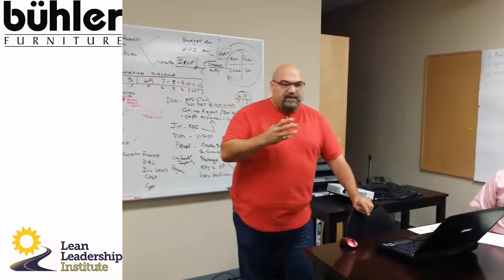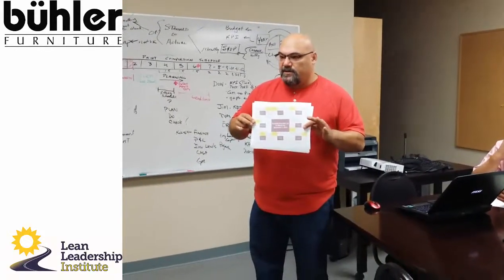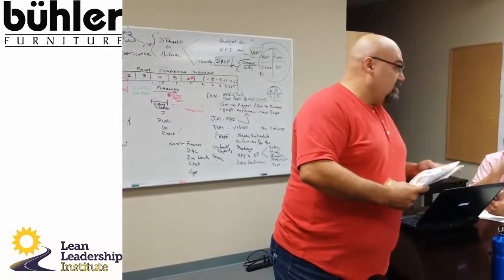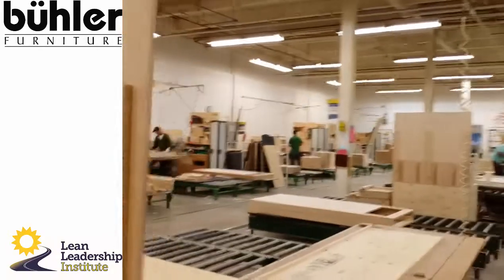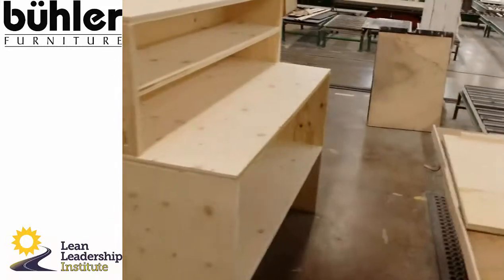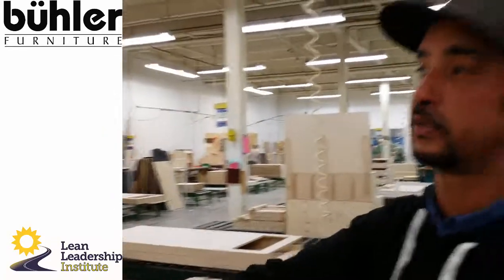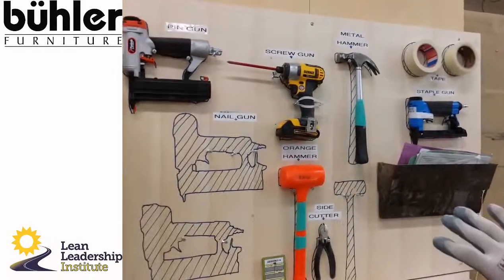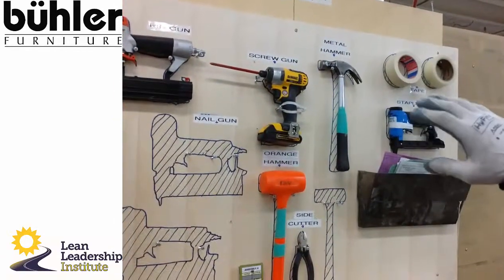Starting Toyota Kata at Buhler Furniture - What is the Target Condition?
This video represents the start of the Toyota Kata implementation at Buhler Furniture. The intent is to continue this over the next 3 months and document the progress the team makes their way to achieving their goal of increasing throughput be 30% in the facility.

Let's watch Jason Watson, Assembly Supervisor, as he shows us what he has done towards achieving his target condition so far.